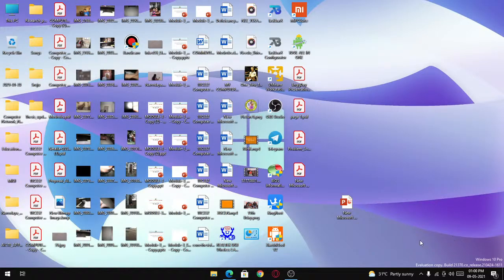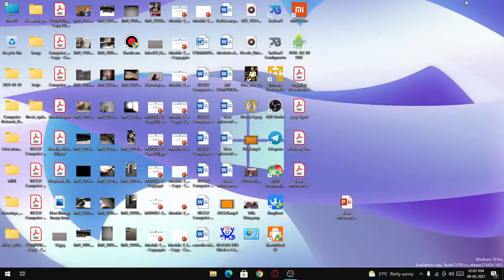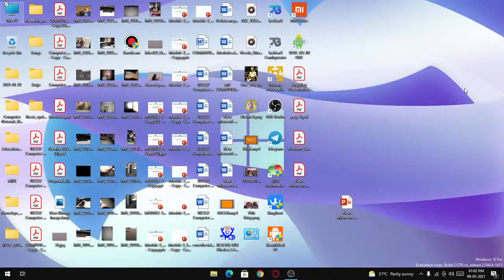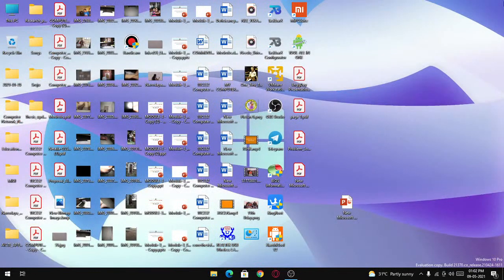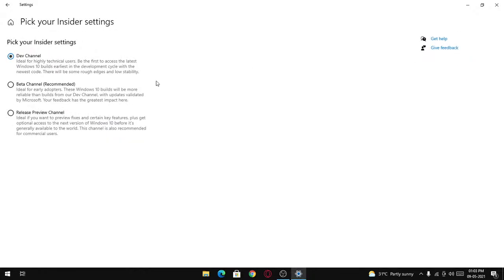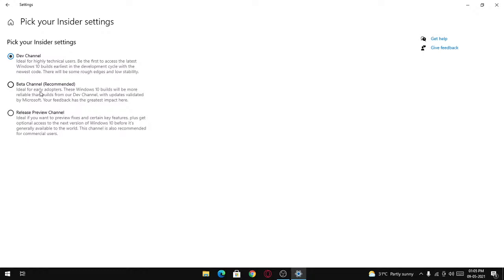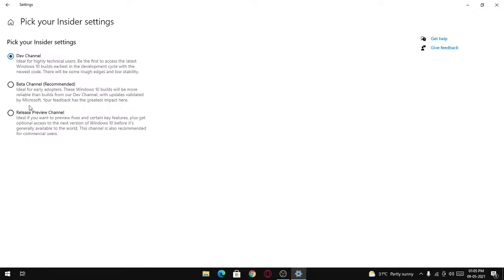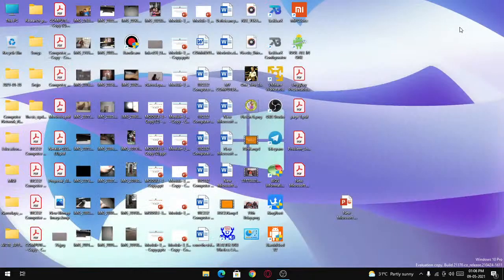What is windows 10 insider preview?- EXPLORE WITH SRUJAN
Hi all,
in this live stream we are gonna talk about windows 10 insider preview.